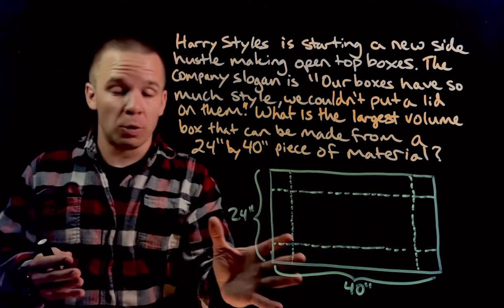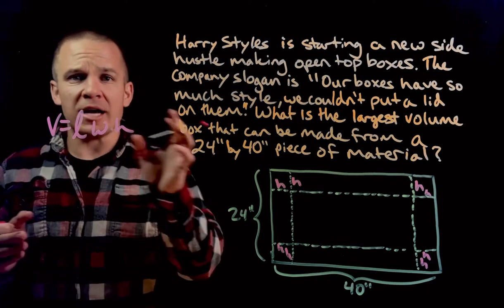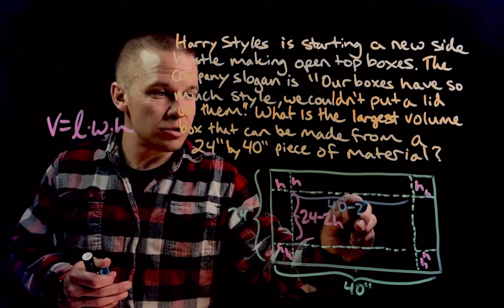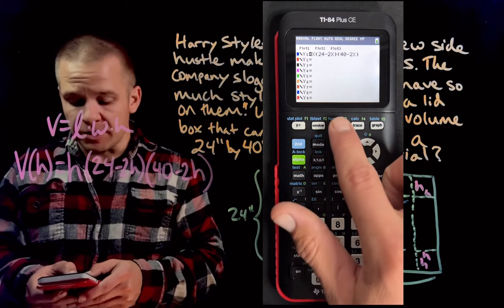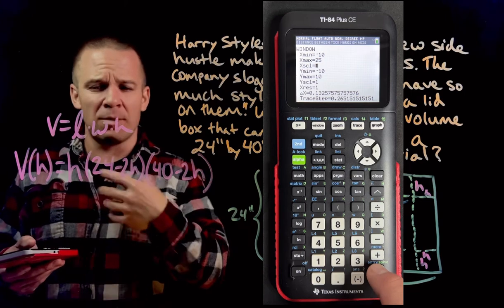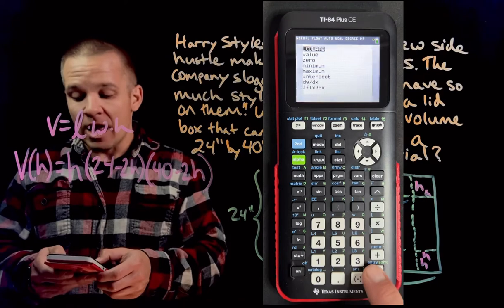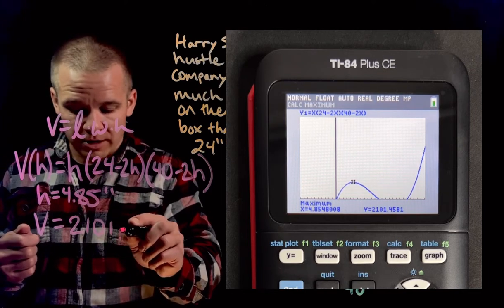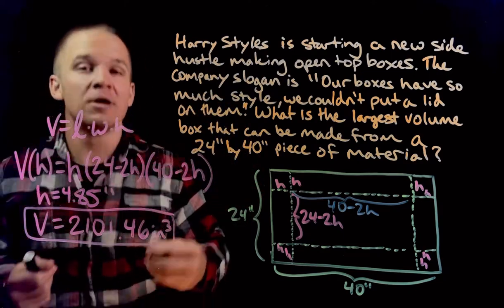Volume Optimization with Polynomials - 24”x40” Open Top Box (Part 1 of 2)